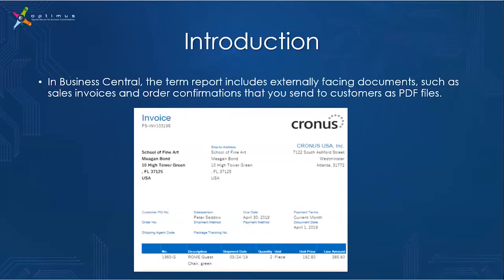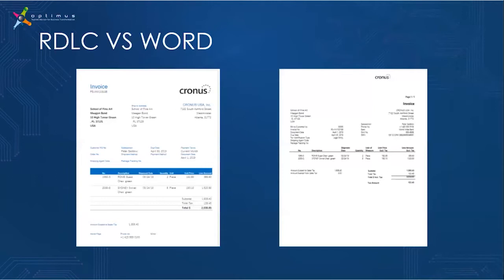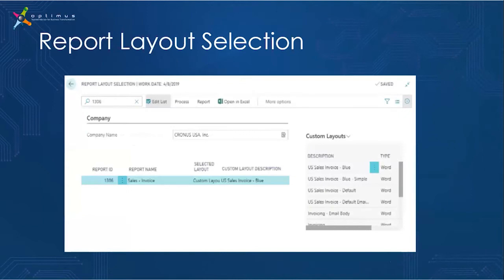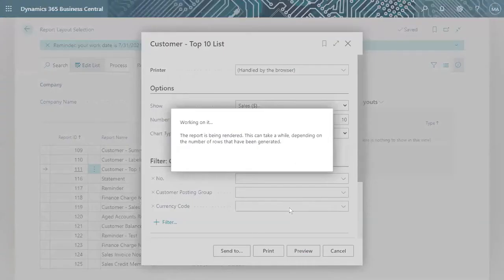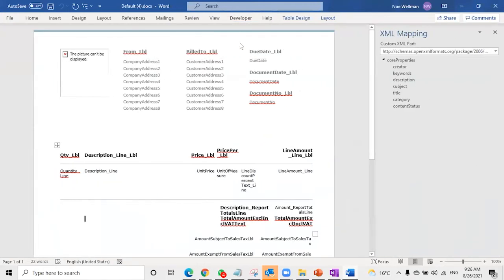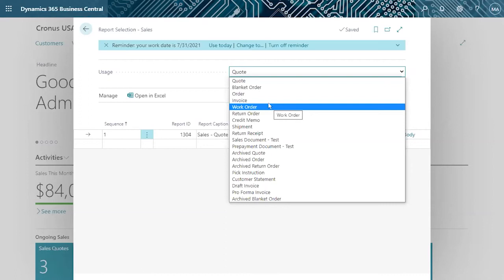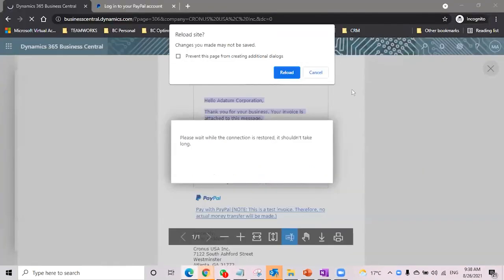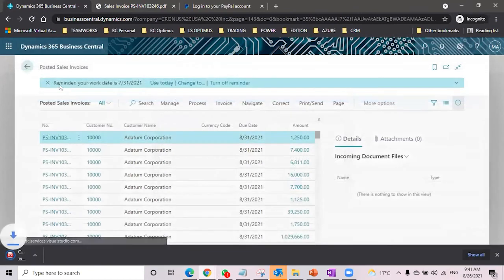Video: Microsoft Dynamics 365 Business Central - Change How Documents Look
Agenda:

• Manage report and document layouts
• Create and modify report or document layouts
• Implement report selections and manage saved settings for reports